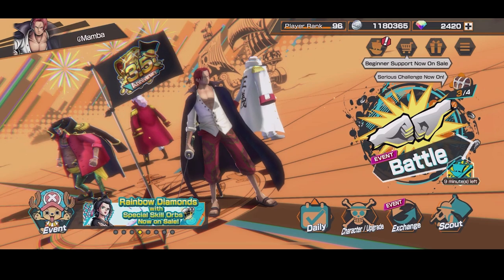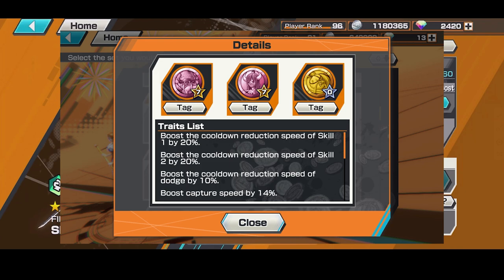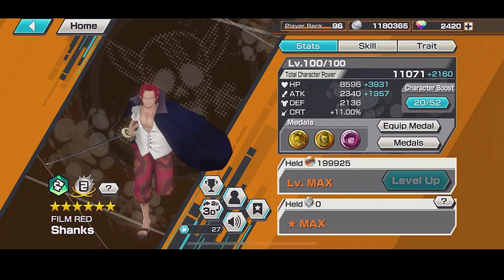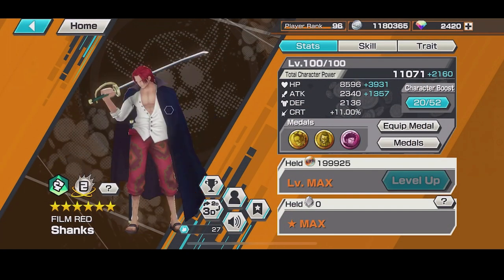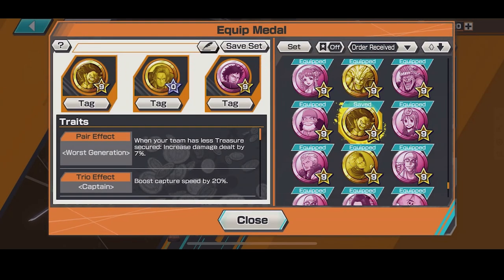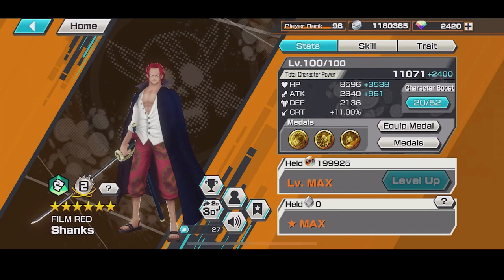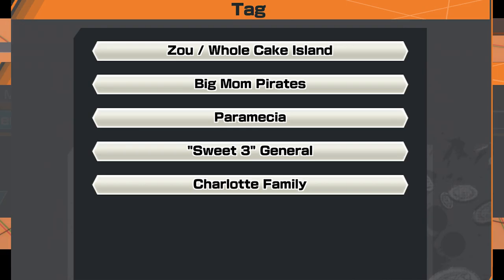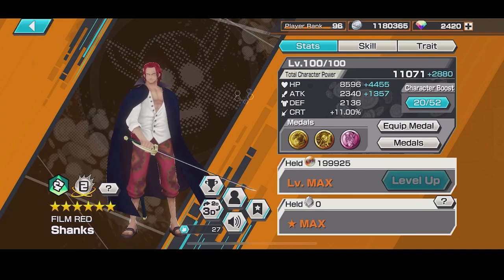THE BEST MEDAL SETS FOR EX FILM RED: SHANKS - HIGHLY RECOMMENDED | ONE PIECE BOUNTY RUSH |OPBR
The best medal sets you can run for the newest ex character Film red shanks in one piece bounty rush.